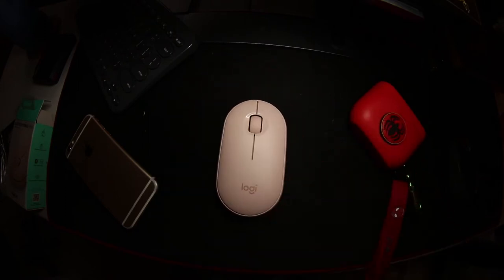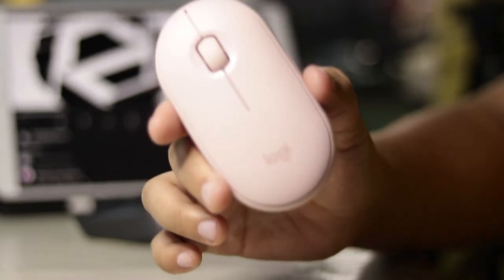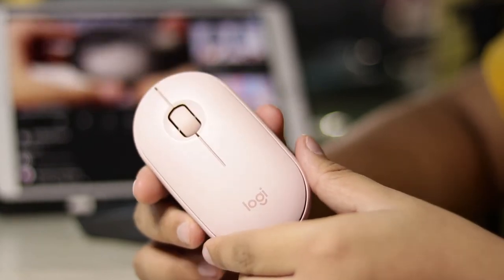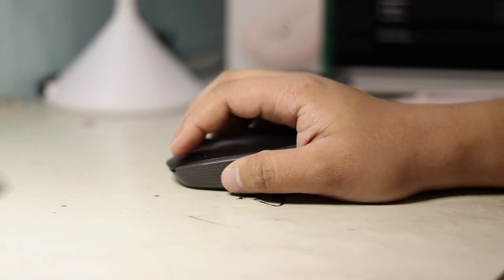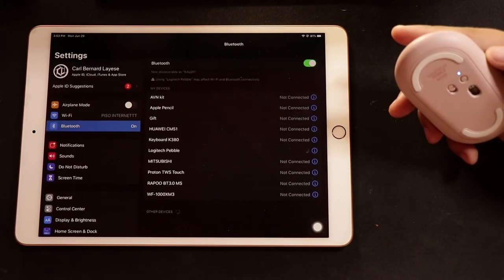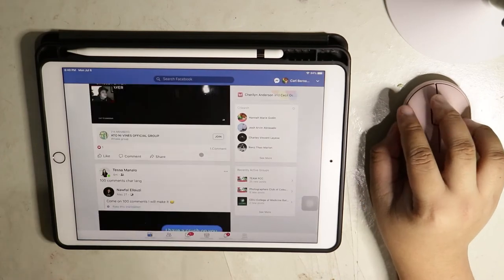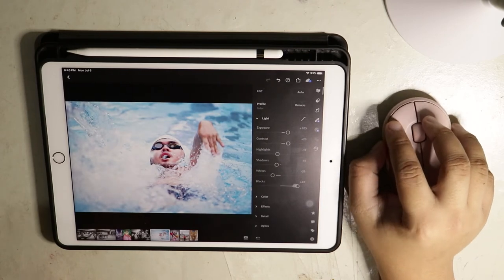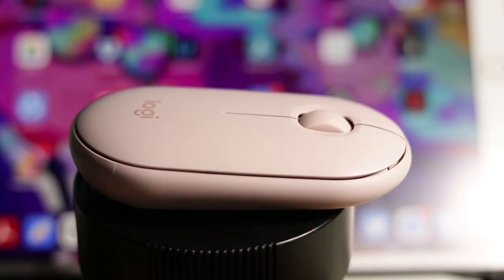Logitech pebble: One of the cheapest mouse for your ipad.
The logitech pebble is one of the cheapest mouse for your ipad, no problem on connectivity and the 90% noise reduction is very promising. An ipad with this mouse would definitely replace a laptop.